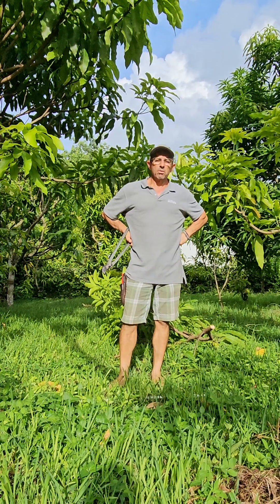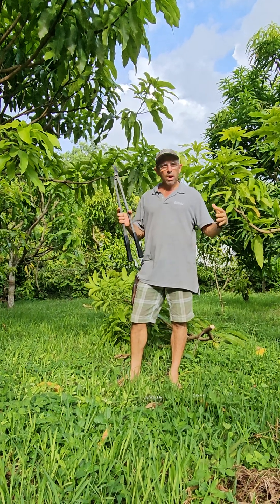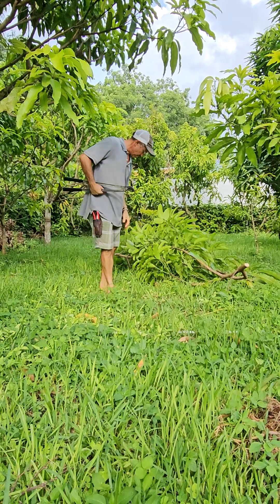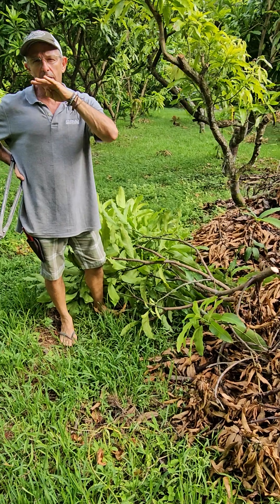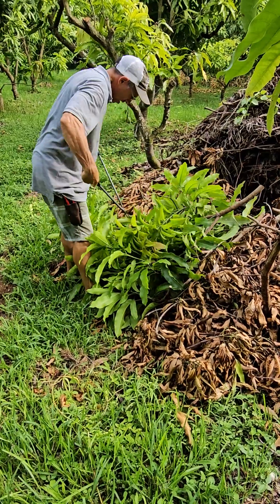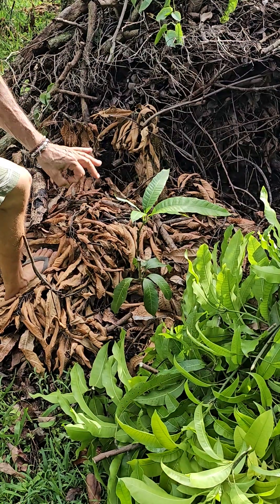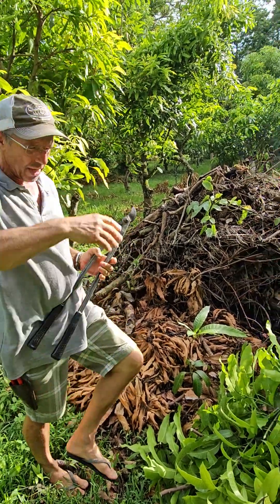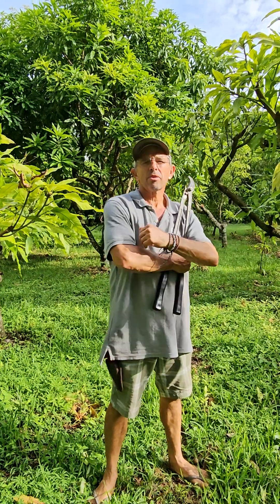What comes after harvest? Pruning, planting, and cleanup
Here is a video indicating our management practices after harvest. Because we are a high-density orchard, pruning is paramount to successful production. For proper orchard management, we utilize 4 main tools: loppers, hand clippers, a saw, and telescoping clippers. We use our pruned branches as mulch under the trees. Because of the lack of soil in our area, we mulch all of our pruned materials in-house, attempting to retain orchard biomass and help build soil. We also use these pruning by-waste mulches as protection for our new trees.

Mulching is the most important part of our orchard. Biomass accumulation is difficult in our location, where our soil is primarily limestone. Because of this, we must maintain the biomass we produce and use it to our advantage.

We also try to maintain larger trees within our orchard, such as pigeon plums, a native South Florida tree. These large trees, along with feeding native flora and fauna, serve as frost protection since we do not have any other protection methods installed in our orchard (overhead sprinklers, fans, etc). Since the most common freezes we experience are caused by inversion layers (where cold air gets trapped under hot air), these tall native trees work to break up the inversion layer and stop the heavier, cold air from settling on the orchard floor and damaging the trees. We know that a freeze has not occurred for a while in South Florida, but it is evident with climate change that weather will continue to be erratic, and we do not like taking chances, especially when it comes to the life or death of our trees.